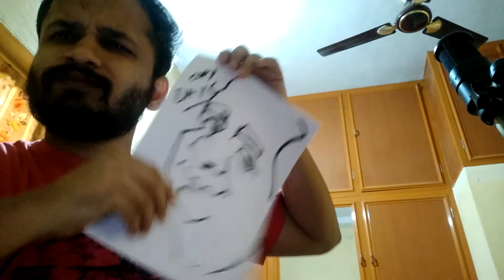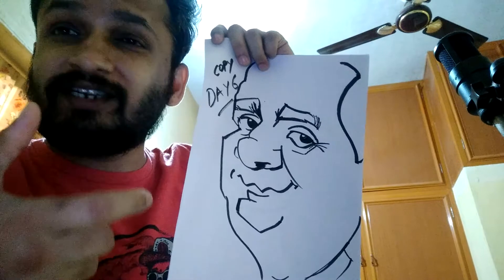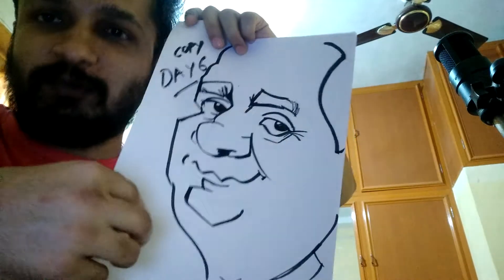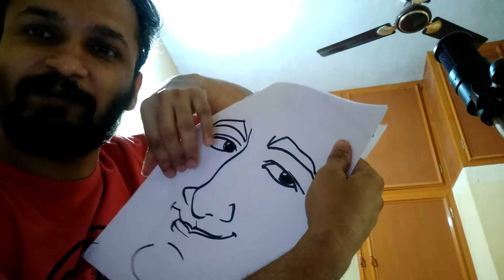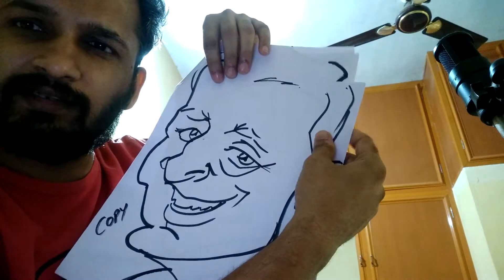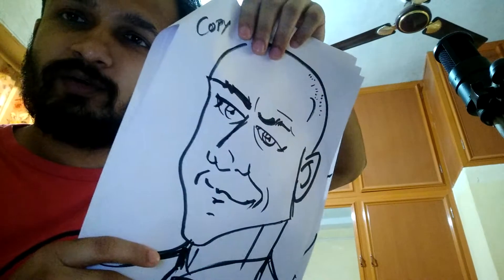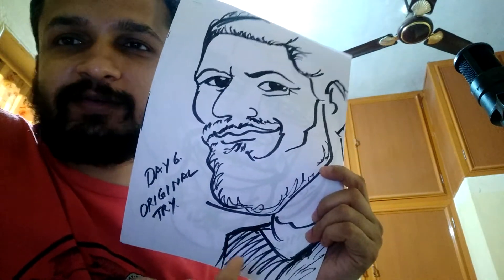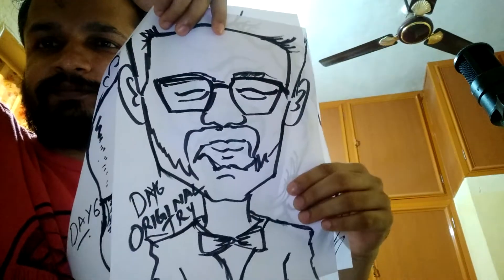How to make caricature? - Day 6